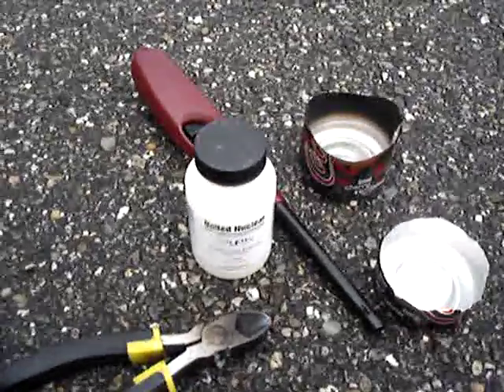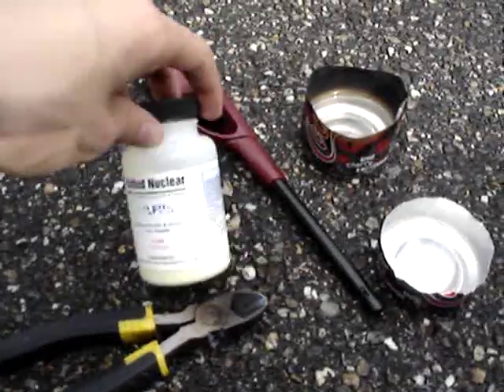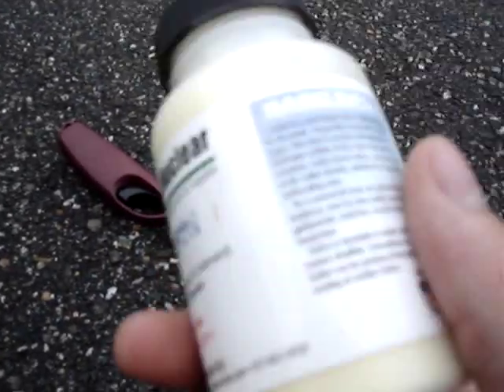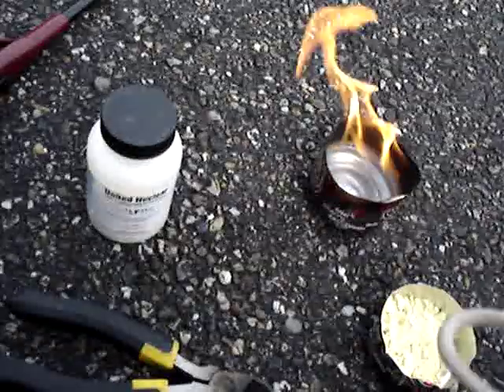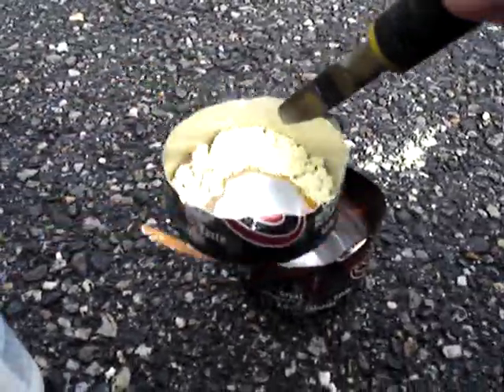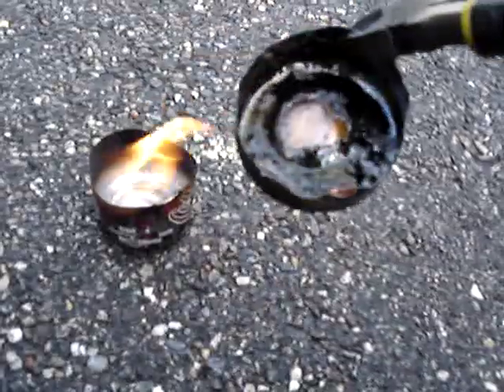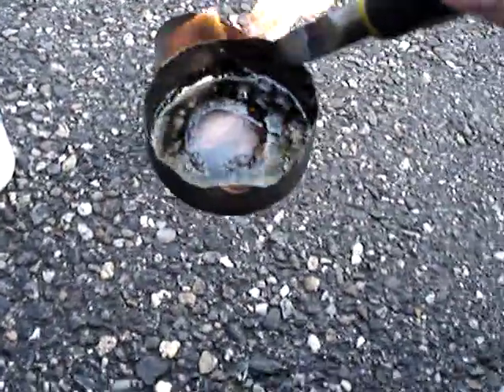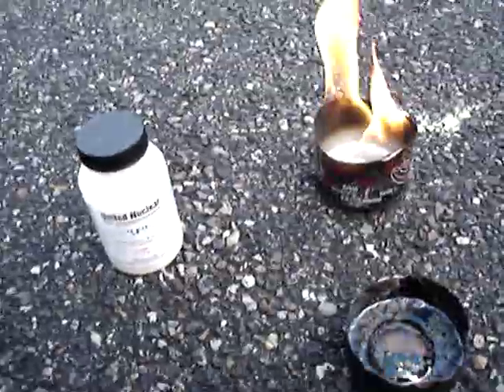Sulfur and Its Properties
This is my first youtube video so i am sorry for the gramatical errors within this video. As I had a bout of memory loss during the video, here is the revised information. The melting point of Sulfur is 112.8 degrees C. To the extent of my knowledge, the rest of the information within the video is correct.